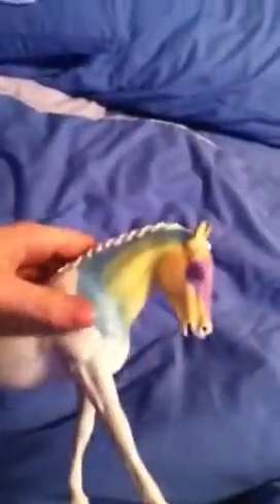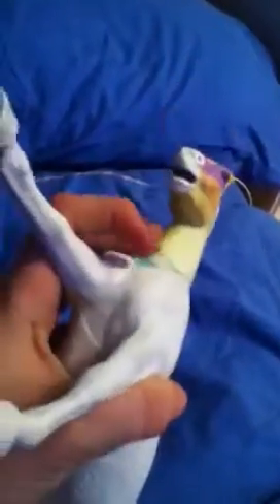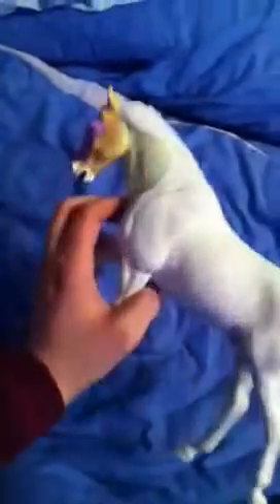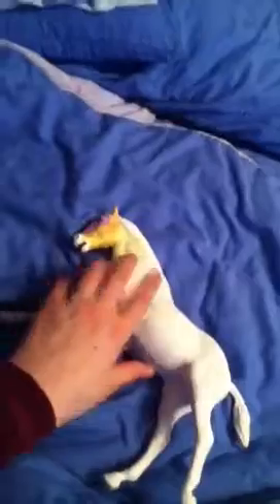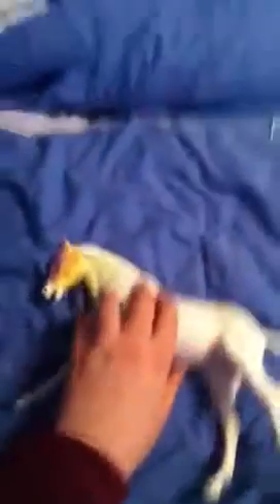For seahorsestables2010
Yeah:3